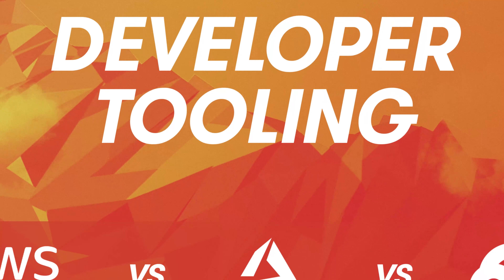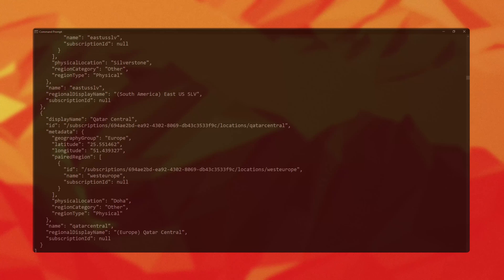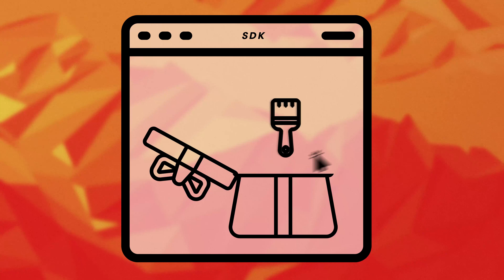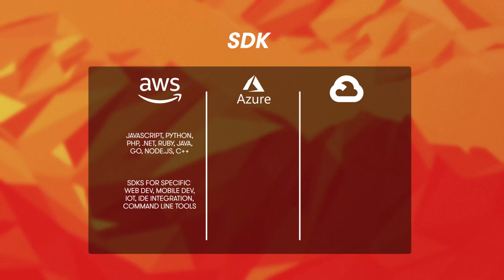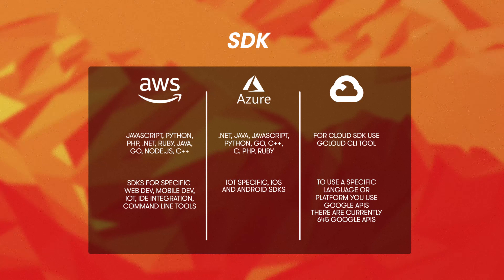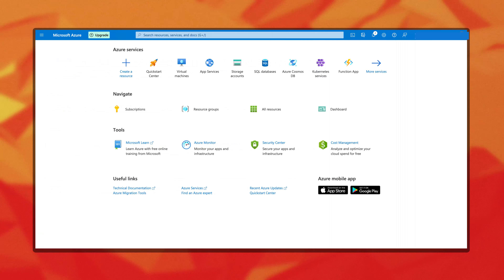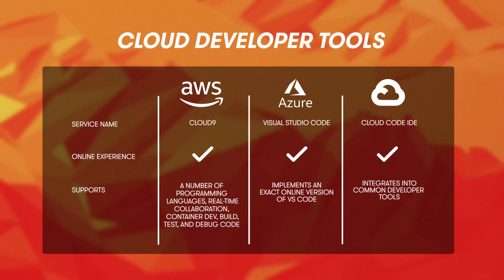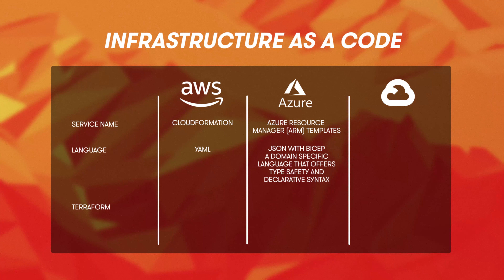Cloud Provider Comparisons: AWS vs Azure vs GCP - Developer Tooling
In Cloud Provider Comparisons, we take a look at the same cloud services across the three major public cloud providers - Amazon Web Services (AWS), Microsoft Azure, and Google Cloud Platform (GCP). In this episode we focus on developer tooling. Join ACG Senior Community Training Architect Lars Klint as he explores and compares common cloud developer developer tools across AWS, GCP and Azure, including consoles, the Command Line Interface (CLI), and Software Development Kits (SDK). We also compare some specific cloud developer tools, local developer tools, and infrastructure as code offerings.

Links to everything covered in this episode are provided below.

Timestamps:
0:00 Introduction
0:35 What is developer tooling for the cloud?
1:10 Command Line Interface (CLI)
2:08 Software Development Kit (SDK)
4:10 Consoles
5:01 Cloud developer tools
6:03 Infrastructure as code
7:10 Local developer tools
8:17 Specific developer tools

- Sign up for a free ACG membership to get access to free courses and learning content

Episode links:
- Developer tools on AWS